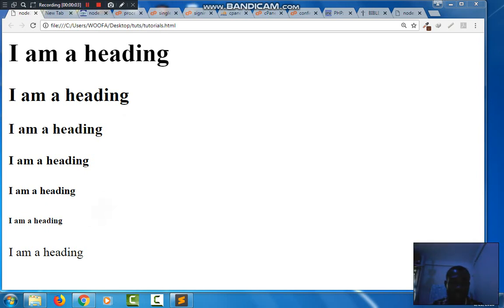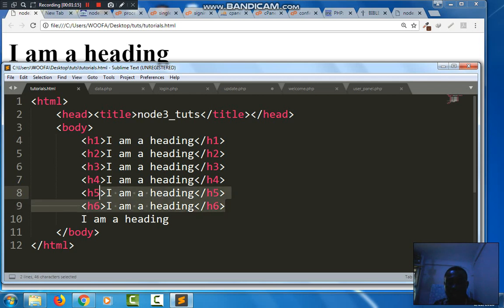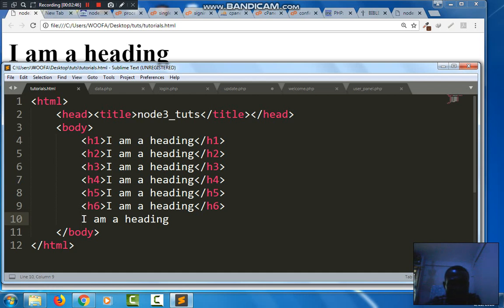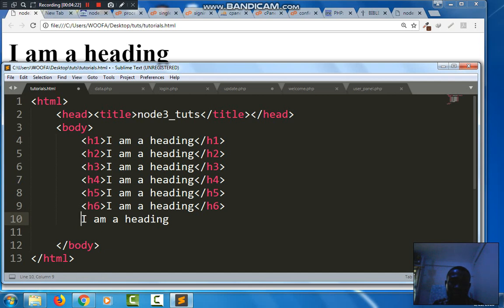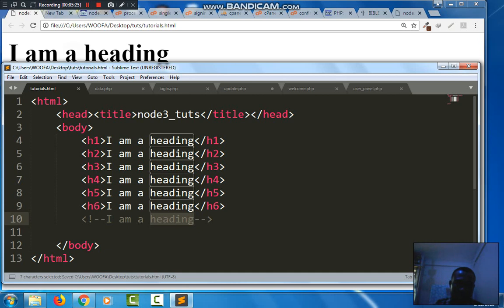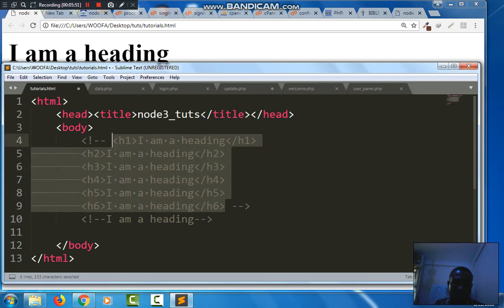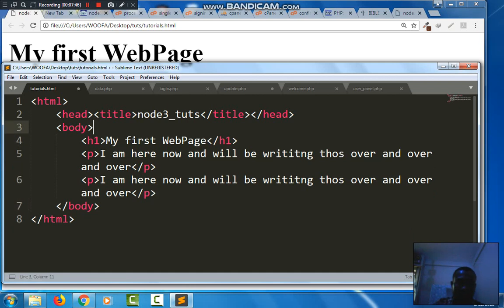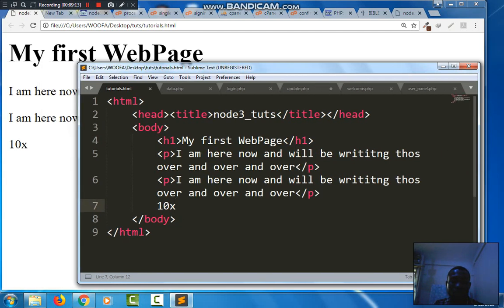website basics continued